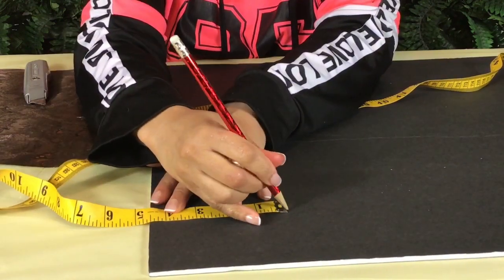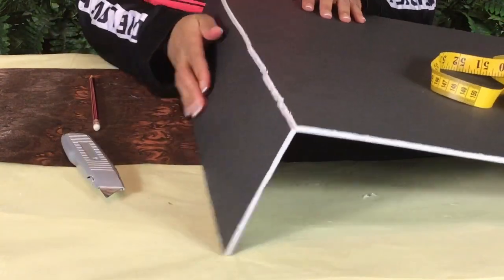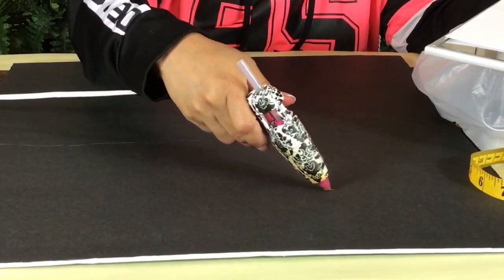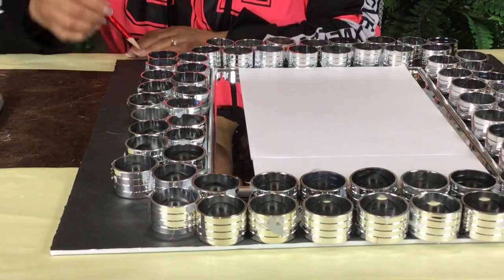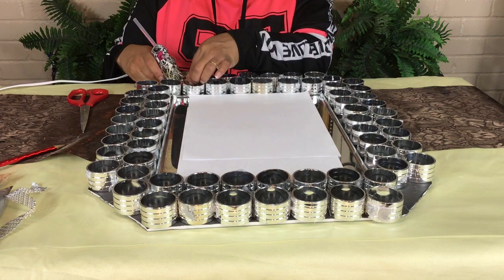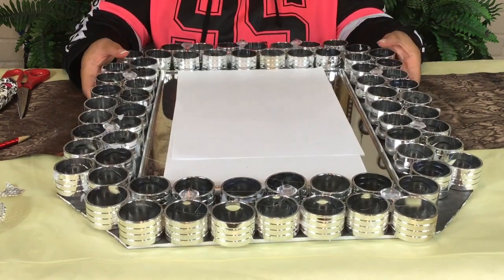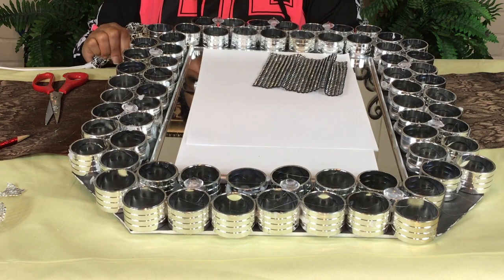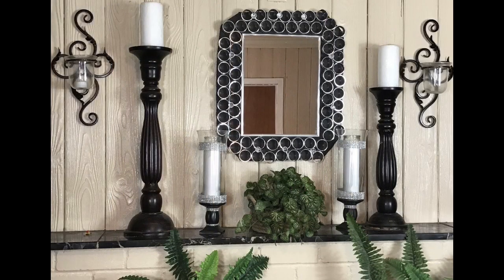DOLLAR TREE | DIY GLAM MIRROR MADE FROM NAPKIN RINGS | HOME DECOR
Hi FAMILY! Today, I will be showing you how to make a glamorous mirror made out of napkin rings. It is a simple and inexpensive project to create. You can place this mirror in any part of your home such as the dinning room, bedroom, living room, bathroom, hallway, etc. I hope this is something you may enjoy creating. You may replace the background from a black poster board to a white, red, or purple one. Put your own twist to it if you like. Family, you guys are awesome!!! Thank you for coming back and watching my video. If this is your first time, WELCOME!! I wish you love, peace, and happiness!! Stay safe. Blessings to you and your family.

Supplies Needed:
One Mirror- Dollar Tree
One Cardboard- Dollar Tree
Eleven pkgs of Napkin Ring- Dollar Tree (6 rings per pkgs)
Gems- Dollar Tree
Diamond Wrap- Silver- Dollar Tree
Diamond Wrap- Black and silver
LED lights 2- Dollar Tree
Tea lights 2 Dollar Tree

You should use E6000 or Gorilla glue when doing any wedding centerpiece or other projects that you want to stay together permanently. In my videos, I use my glue gun because it is easy to take my projects apart and use them again on another project. I, also, use my glue gun because the glue drys quickly. Gorilla glue and E6000 take at least 12 hours or more to dry depending on the project, so I usually let it sit over night.